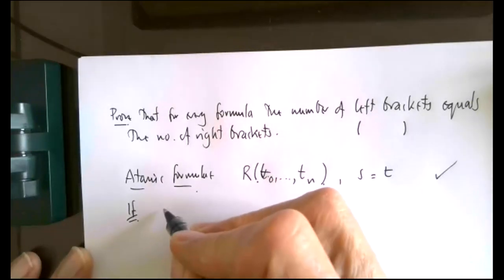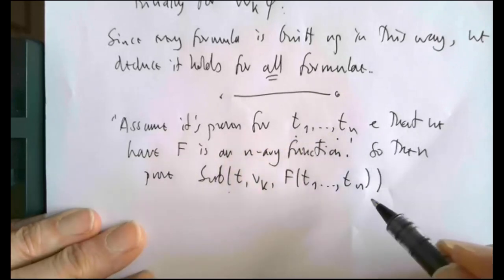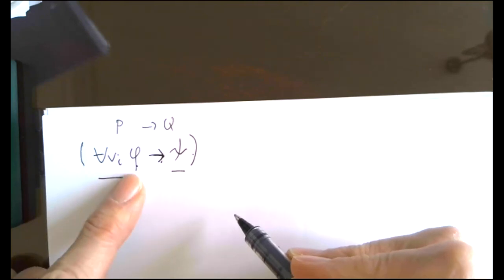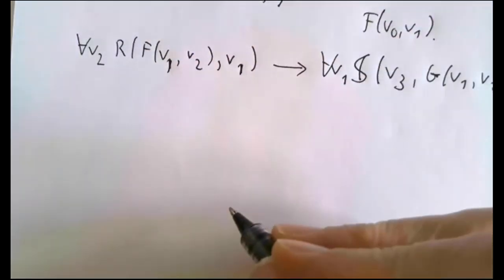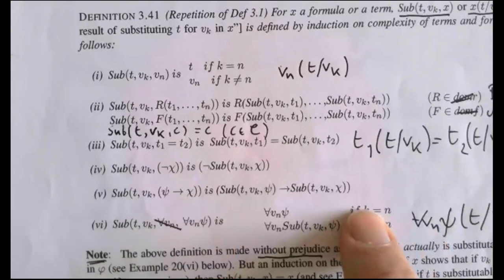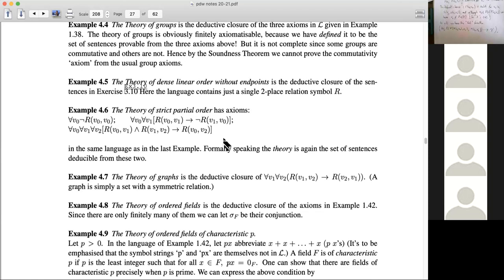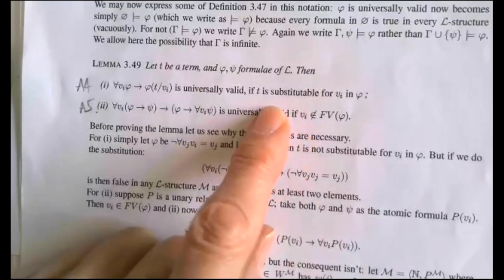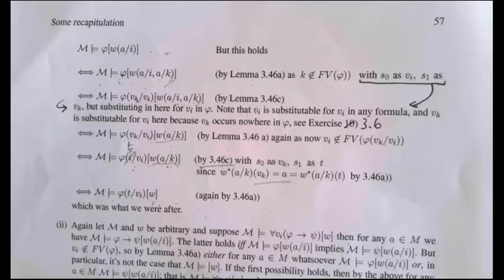Logic Problems Class Week 7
Problems Class Week 7